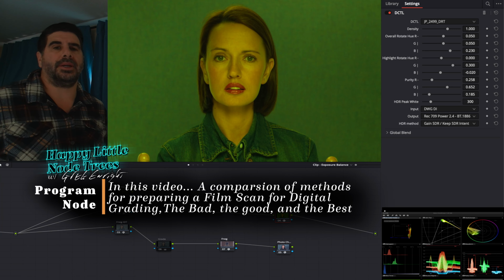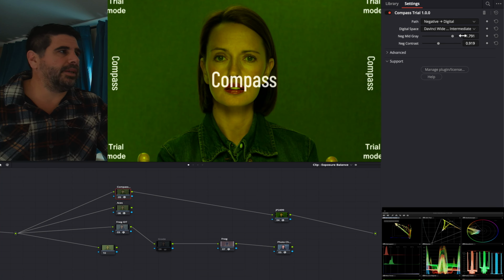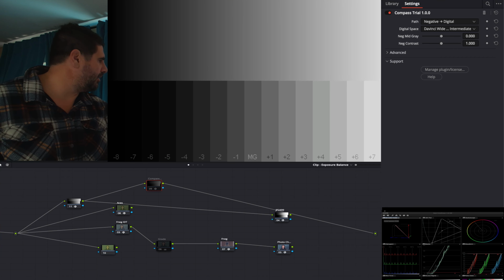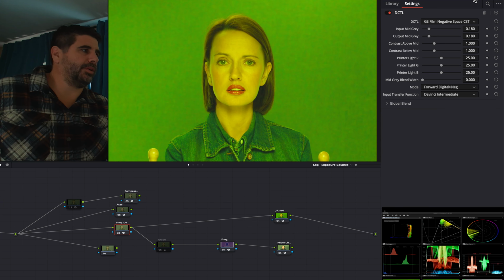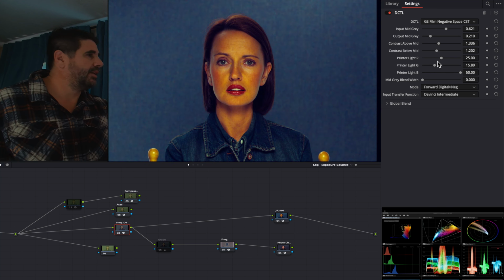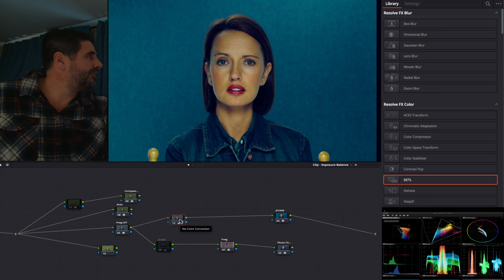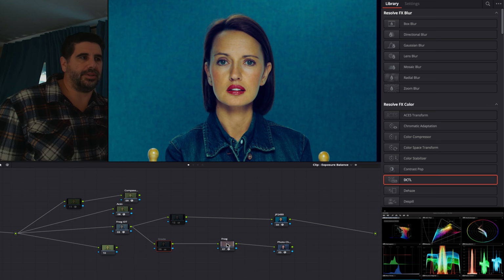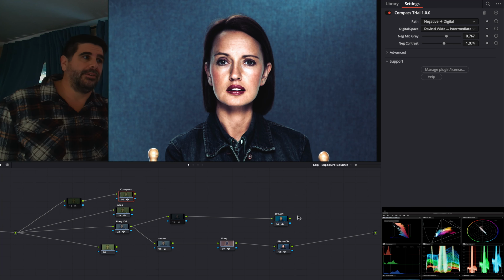Is a $249 Tool Worth For Film Scans? Compass vs. Film Negative Space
Film scans come in with their own unique Log Curve. How can we prepare the image to graded in out DaVinci Resolve Timeline Space.   Comparing using a Resolve CST, Compass or Film Negative Space CST.

Become a Happy Little Noder and get access to all my tools